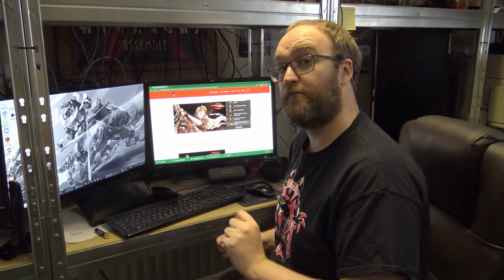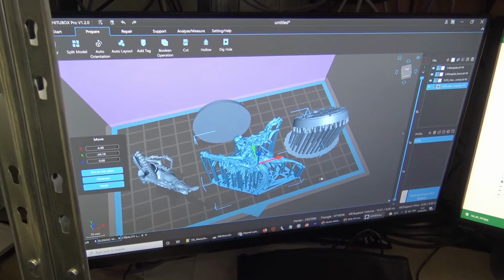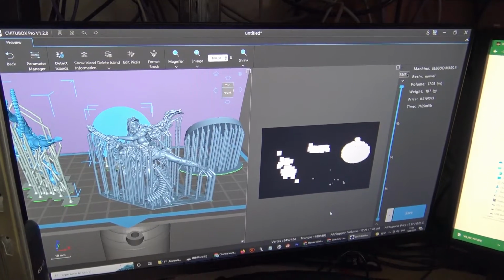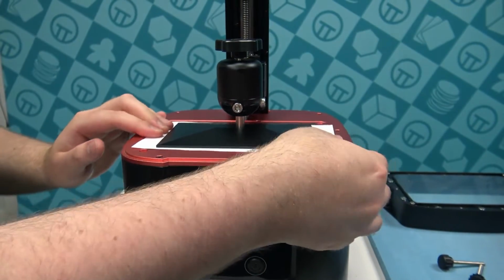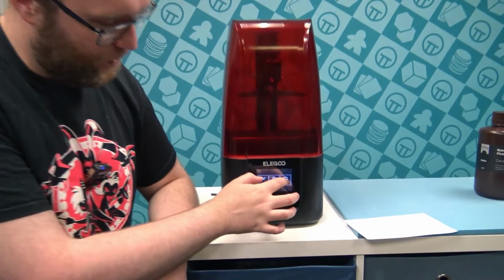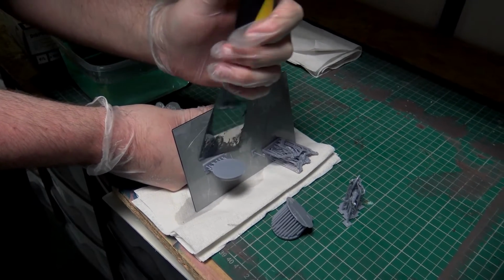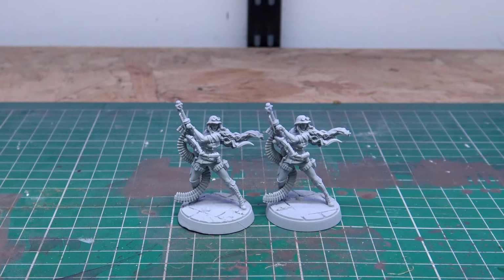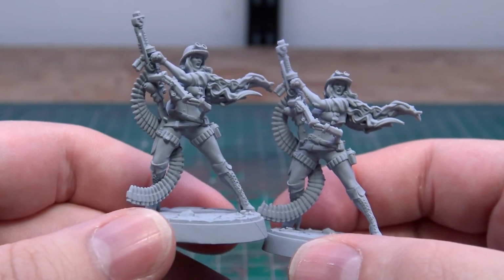VLOG: 3D Printing Raging Heroes' Marquita Mendoza! | Heroes Infinite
John dives into a fun "how to print" VLOG to show off how to bring the excellent 32mm miniatures from Raging Heroes' Heroes Infinite program to life!

The Heroes Infinite line-up for June focuses on the Steampunk Adventurers Of The Mechanium. John was quite taken by the Marquita Mendoza miniatures and so shows off the stages that go into printing her. We'll be showing off how easy it can be to get really great miniatures from your 3D Printer with a few easy-to-follow steps!

What do you think of the results?